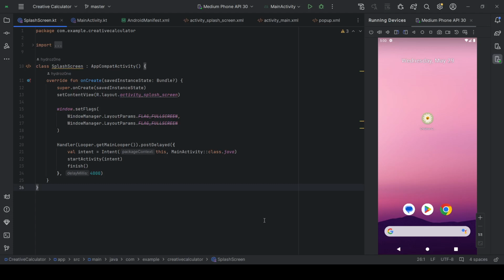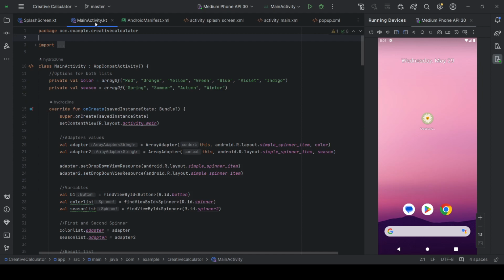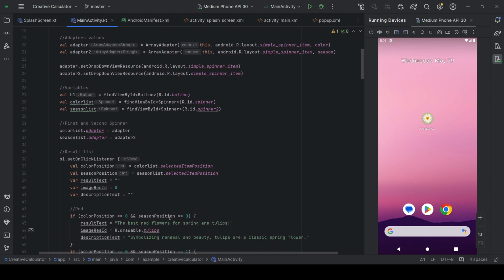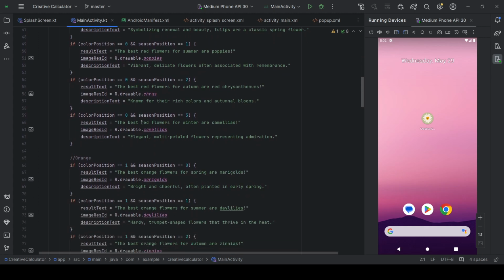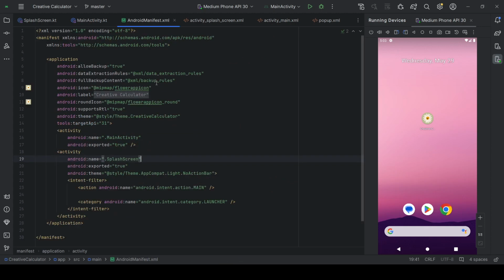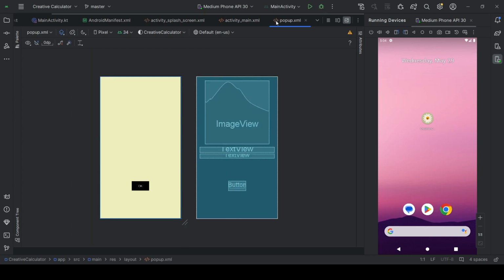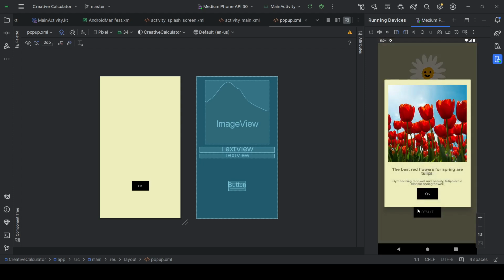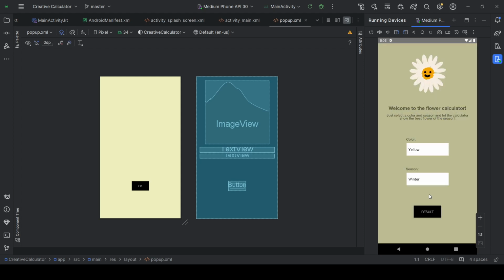Morissey - Flower Creative Calculator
The creative calculator is a flower calculator.